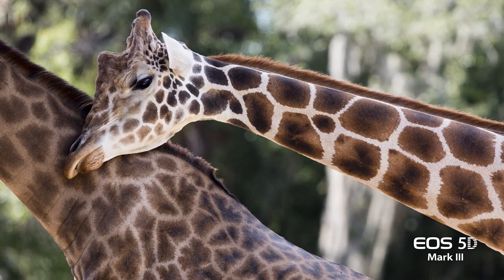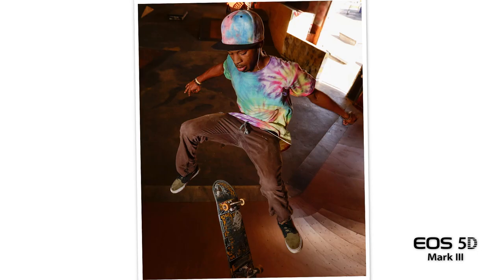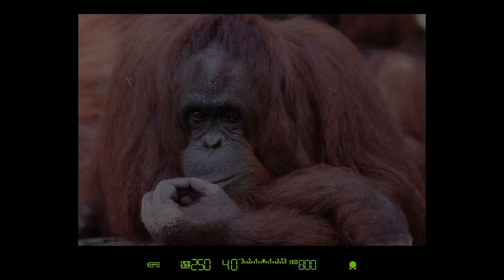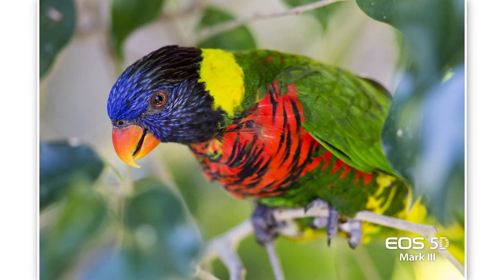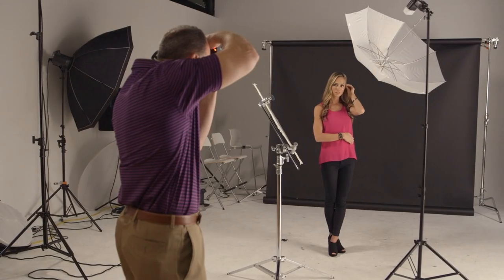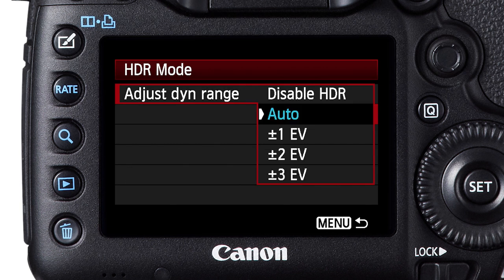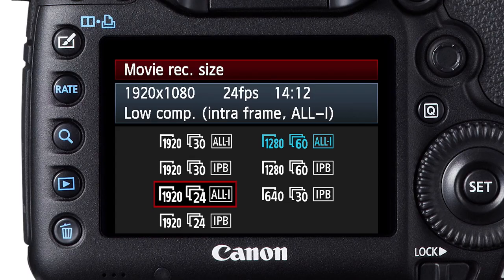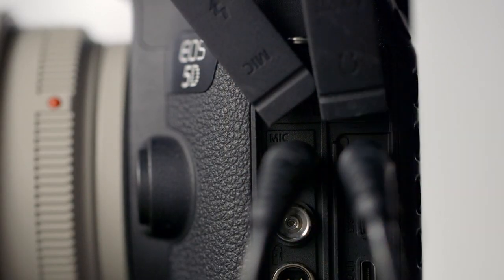Canon EOS 5D Mark III - Step up to the EOS 5D Mark III